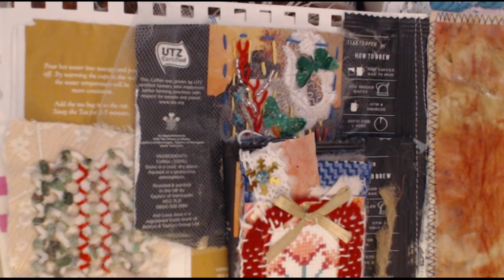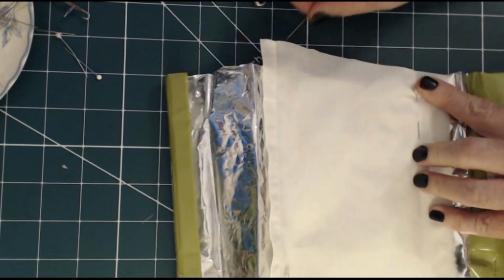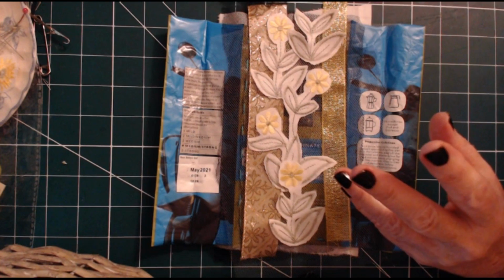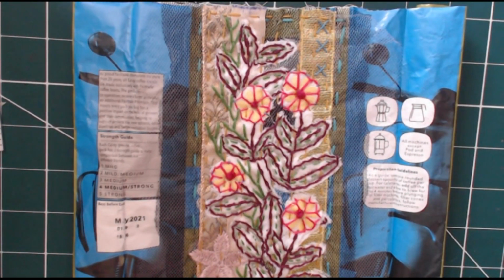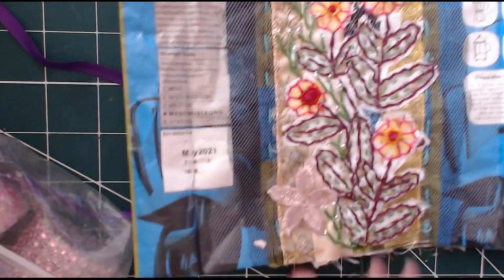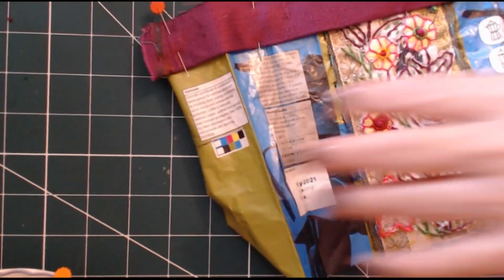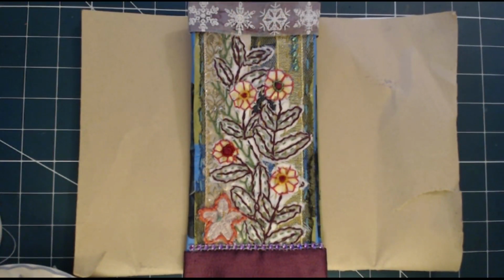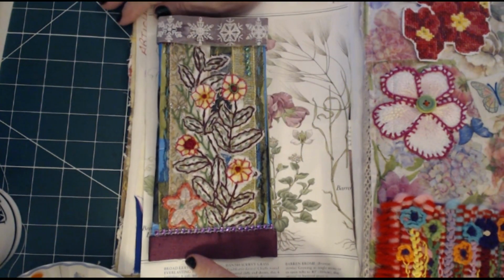How to make a Textile Scrapbook for slow stitch ideas and junk journals. 3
This is the third and last project taken from the Textile Art Scrapbook. It's experimental and all the stitches and techniques are those we have used before in other projects. This is designed for a number of purposes but is especially suitable for junk journaling.
Facebook: ALL SEWN UP TEXTILES WITH TERESA